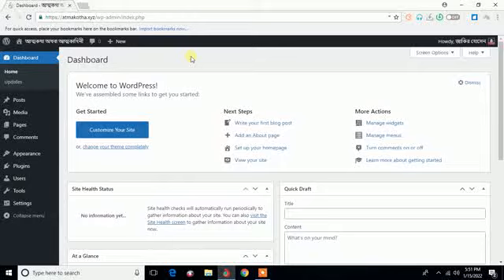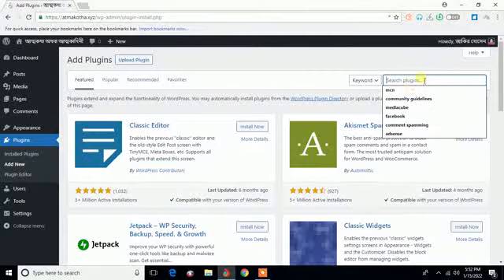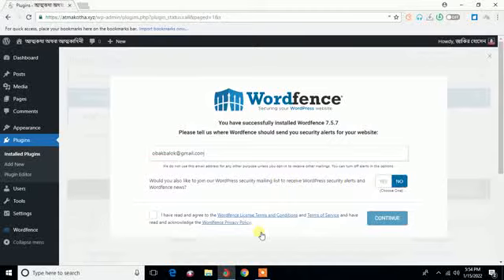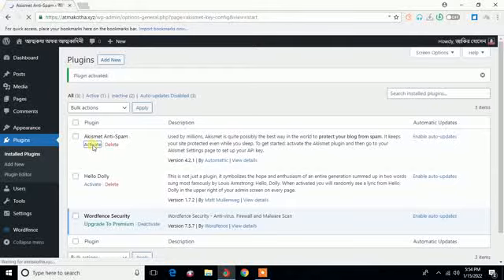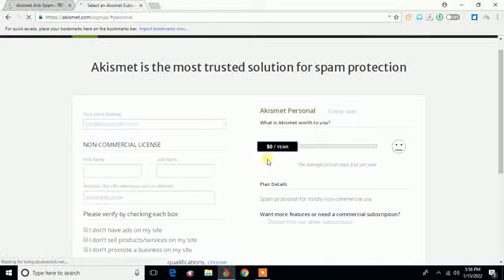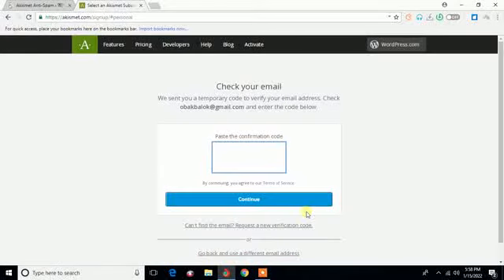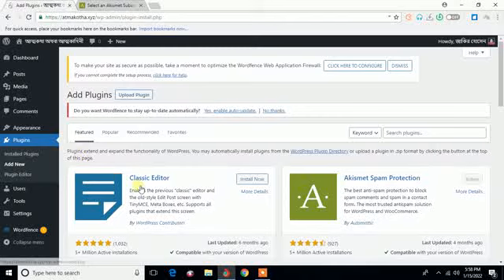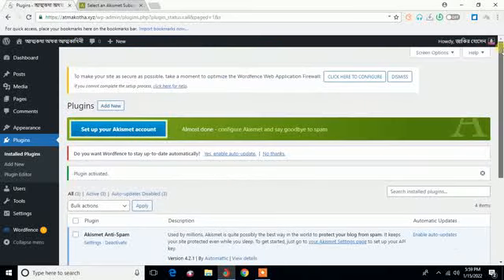Plugins, settings and themes I like to use on a new WordPress site - part 1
These are the plugins, themes and settings I would like to use on a new WordPress site. Among the plugins are Wordfence, UpdraftPlus, Jetpack, Akismet Anti-spam, Classic Editor, Classic Widget, Litespeed Cache, Post views counter, Advanced Editor tools (previously Tinymce advanced), Really Simple SSL, and Hide Admin Notices. The best WordPress themes in my opinion are Astra, Blocksy, OceanWP and Kadence. Also, you need to go through a few more customized settings.